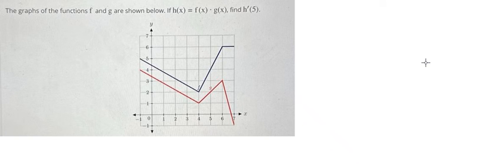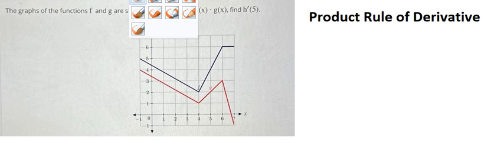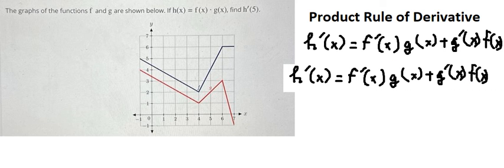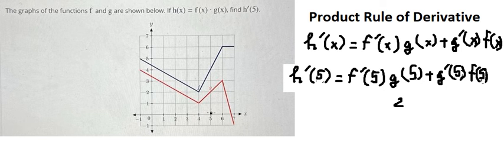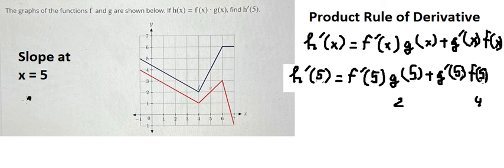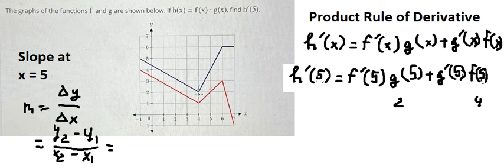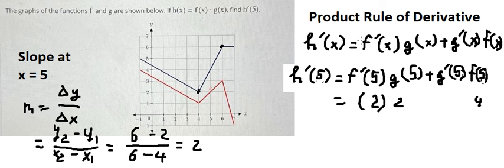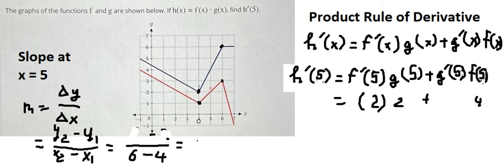Calculus Help: The graphs of the functions f and g are shown below. If h(x)=f(x)⋅g(x), find h ′ (5).